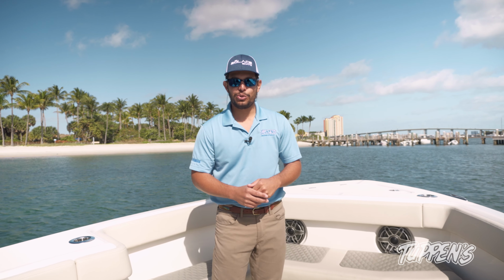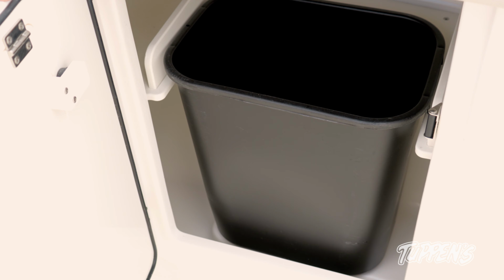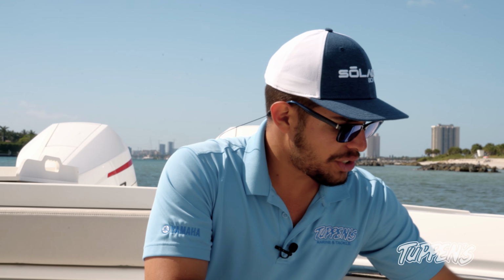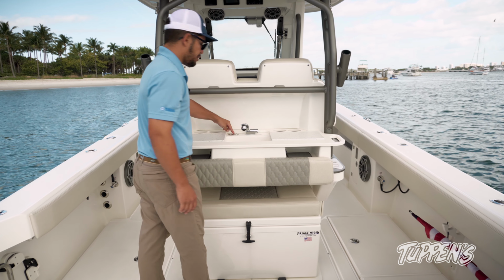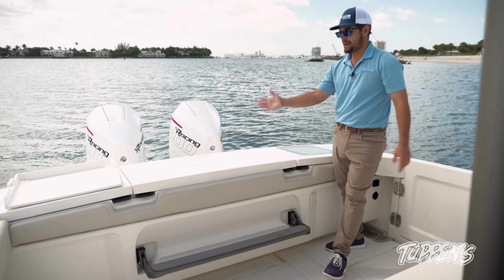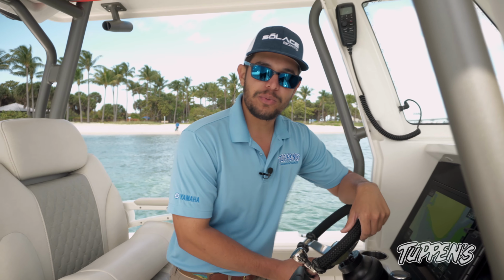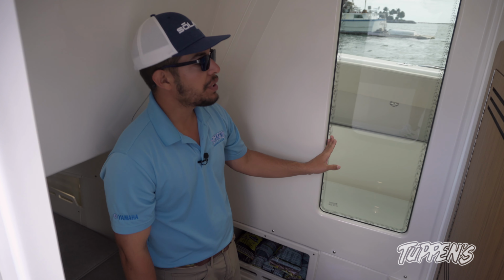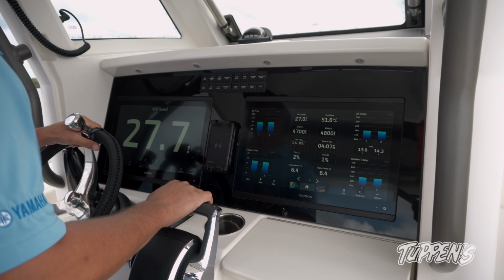SOLACE 32CS Detailed Walkthrough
Daniel Carrazana takes us on a more detailed walkthrough tour of the all new SŌLACE 32 CS.  Today we are filming near the beautiful Palm Beach, Florida.

SPECIFICATIONS
Length Overall – 32′ 7″
Beam – 10′ 3″
Deadrise at Transom – 23°
Max HP – 900 HP
Draft (Motors Up) – 24″
Draft (Motors Down) – 30″
Fuel Capacity (usable) – 305 gal
Freshwater Capacity – 32
In-Floor Fishbox 1 – 35 gal
In-Floor Fishbox 2 – 50 gal - 80” long
Transom cooler – 44 gal
Waste Capacity – 18
Livewell Capacity – 2 x 30 gal